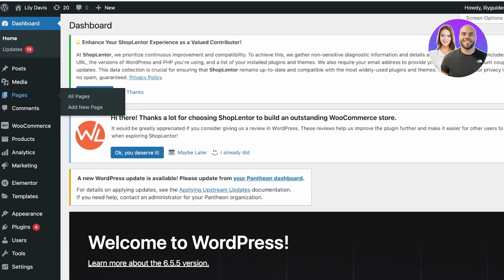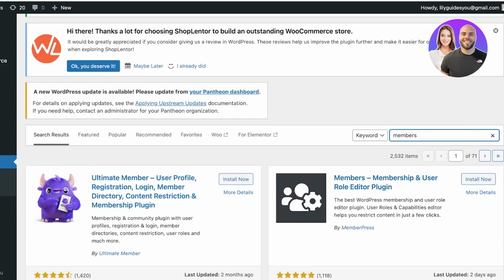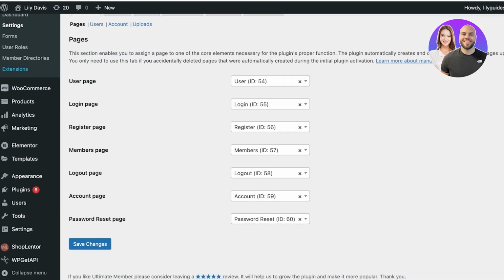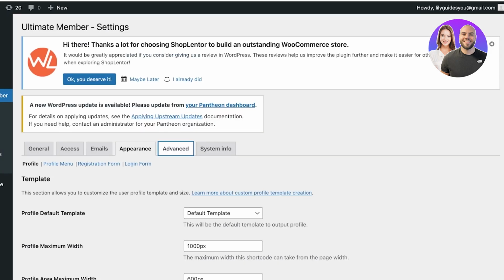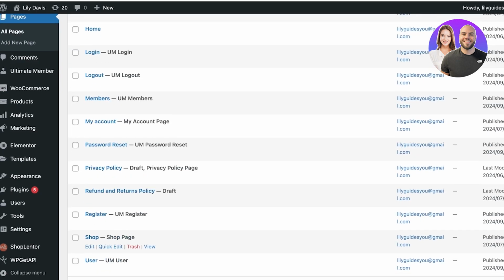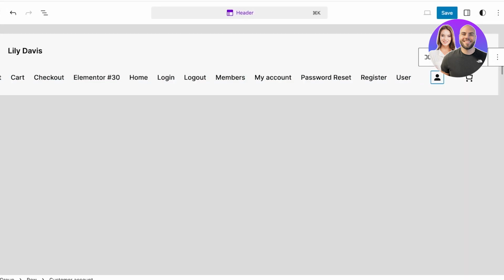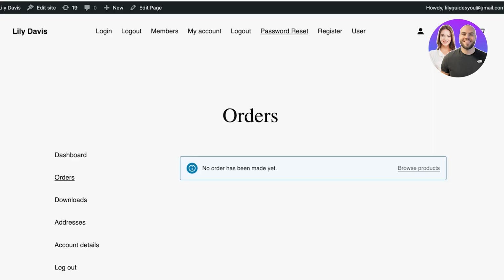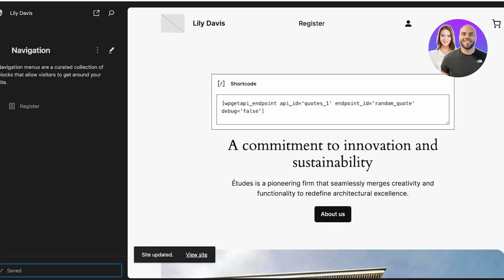How To Create Membership Website With WordPress (Step-by-Step)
In this video we show you How To Create Membership Website With WordPress. This video will cover everything that you need to know and help you get started with this software.